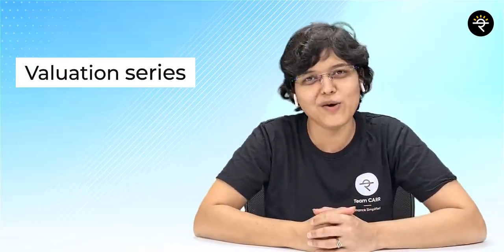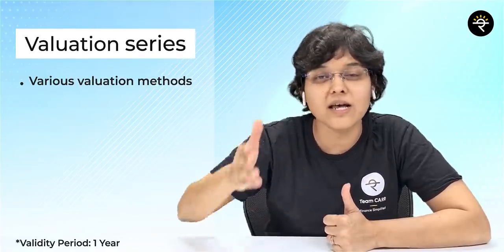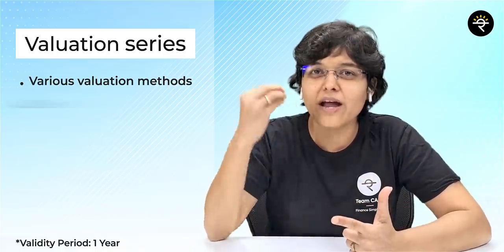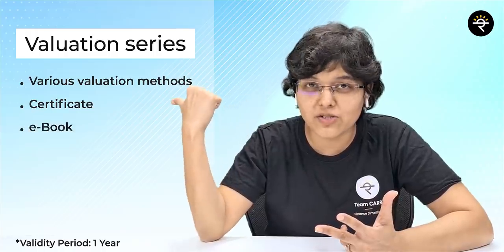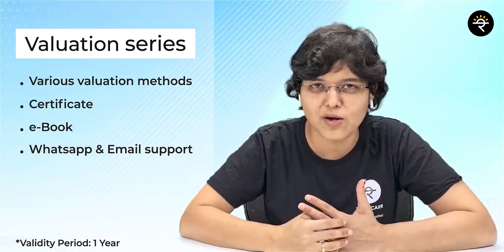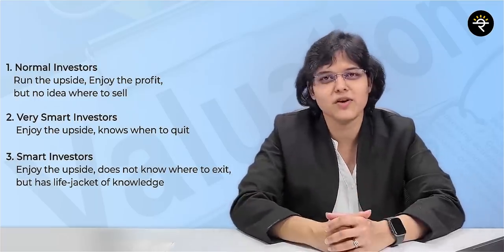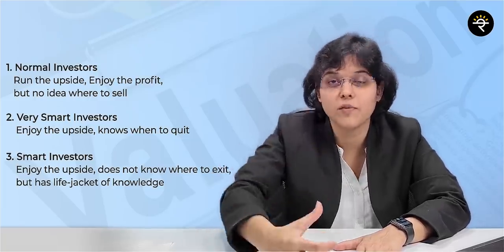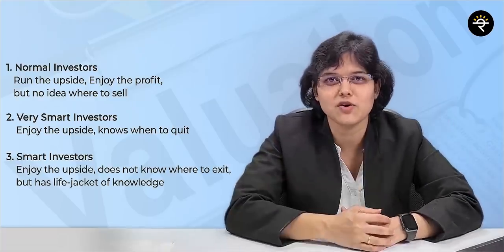How to do Value Investing? by CA Rachana Ranade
In this video, I give a sneak peek of my new course on Valuations called "Art of Value Investing"

Art of Valuation Series includes all the practical aspects relating to valuation.
- Introduction to valuation, scope, and Importance.
- Sensitivity scenario common size, the asset approach, and the income approach.
- EV/EBITDA Multiple.
- Price to Book Value Multiple.
- Price to earnings and price to sales Multiple.

00:00 Introduction
00:49 Valuation
01:42 Valuation Series
03:14 Importance of Valuation
07:57 Three Types of Investors